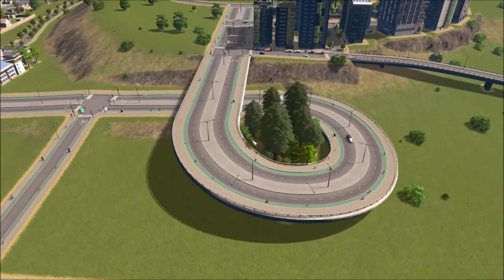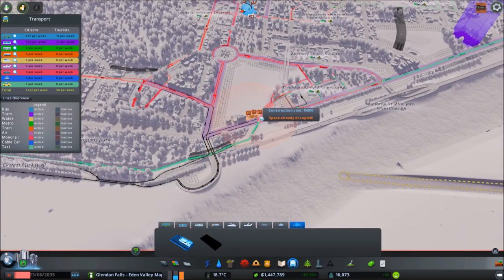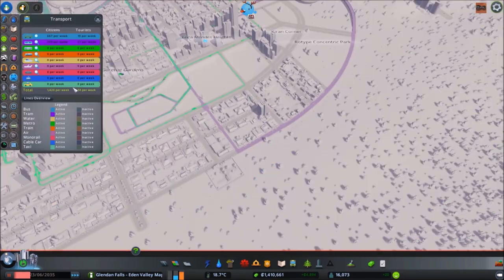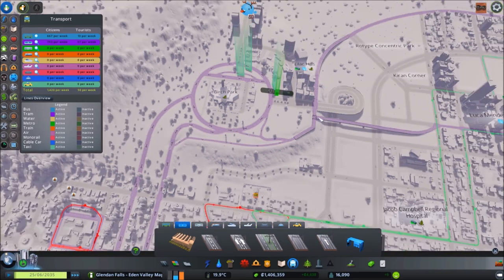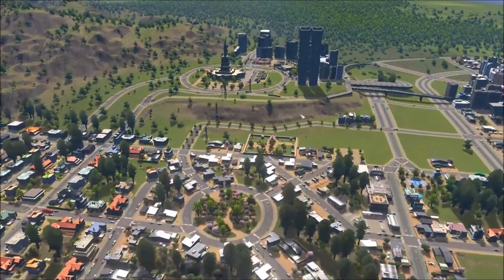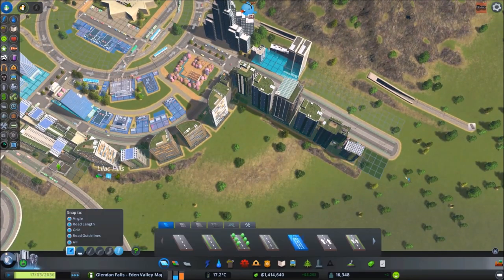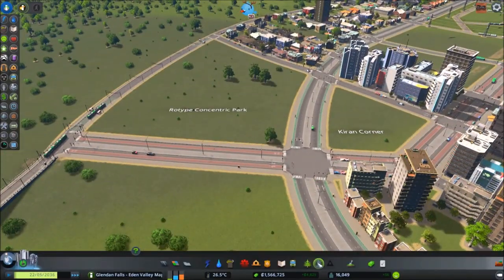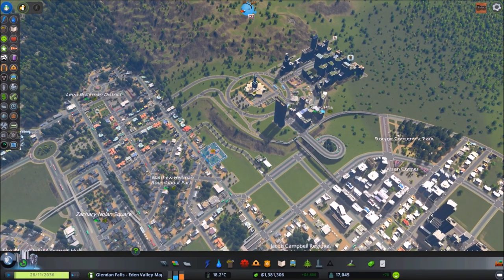Let's Play Cities: Skylines Green Cities EP11 - Transit Planning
Welcome back again my friends!

I appreciate you making your way over for another episode :)

In today's episode we continue work in and around the Statue of Liberty, we make some changes to the roundabout and start really ramping up public transit in the area!

I think the city also has enough of it built that you can almost now start picturing how everything will tie together :)
It's really coming along nicely and is probably one of my favourite projects to work on!

Drop me a comment and let me know what you think!